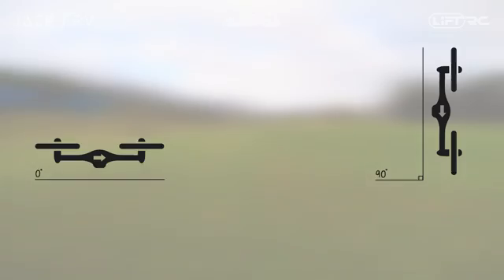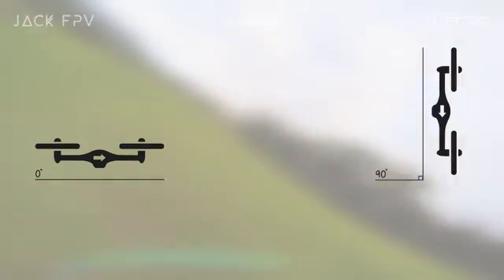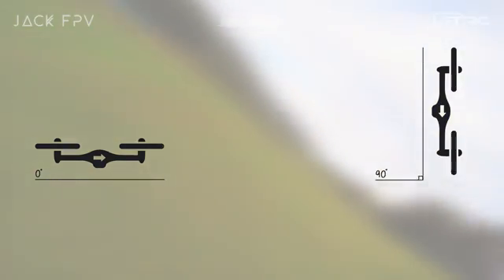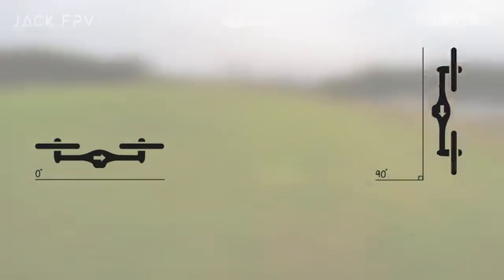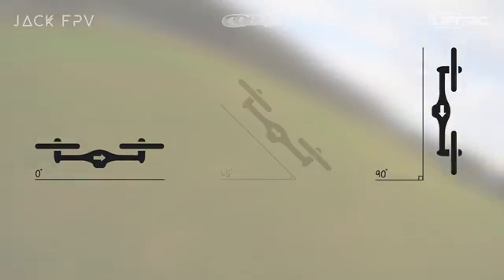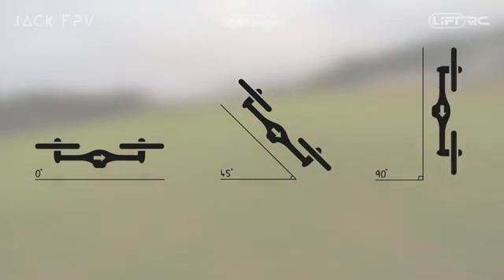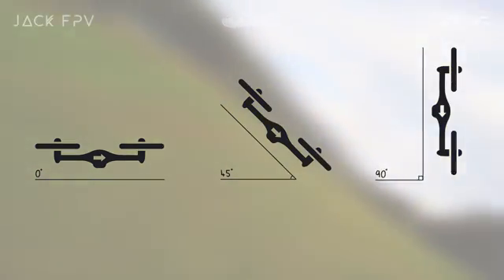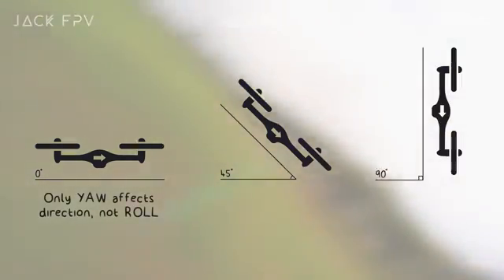How-to Fly FPV Quadcopters / Drone - "TURNING AND ADVANCED BRAKING"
Hey guys! Welcome to this video in my How to fly FPV quads series. In this video I'll be going over the basics of turning your quad so that you can start flying around, along with some common errors and how you can fix them. We'll then go into the Liftoff FPV Simulator and see how we can practice your turns on there before we go out and try it in real life.

Song Title: One More Time
Artist: MindlessFate & Brakk